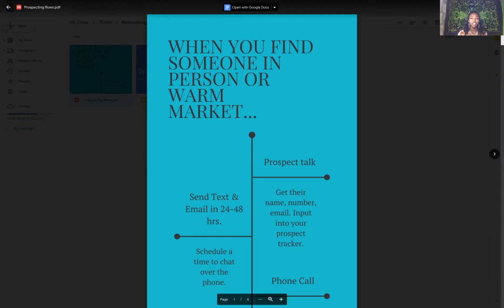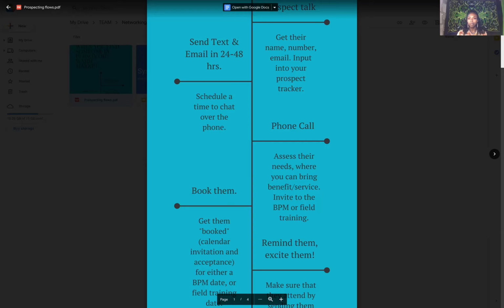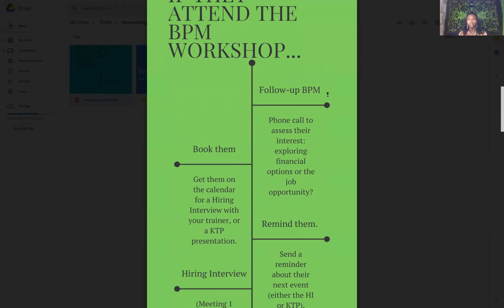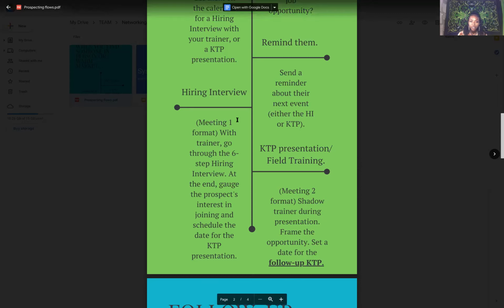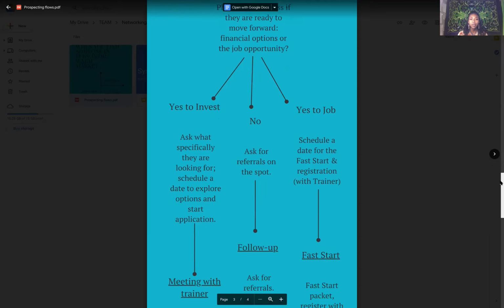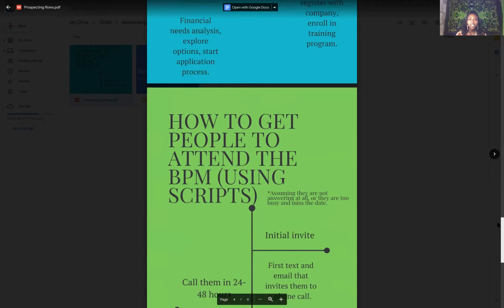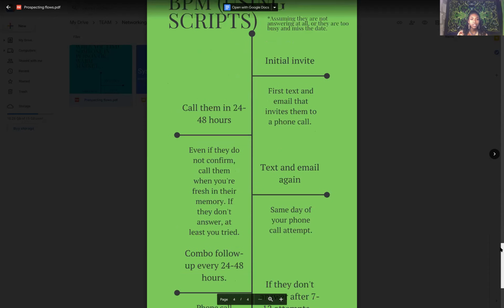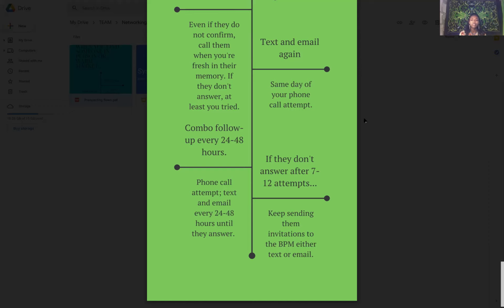Prospecting Flows Chart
Walkthrough of the prospecting flows. This is every communicative touchpoint that you should make when network marketing in this business, to increase your chances of closing business!

Schedule your next coaching call: wfg-wealth-growers.square.site